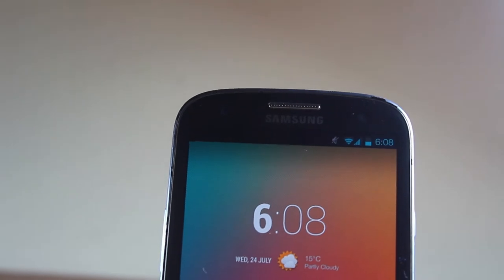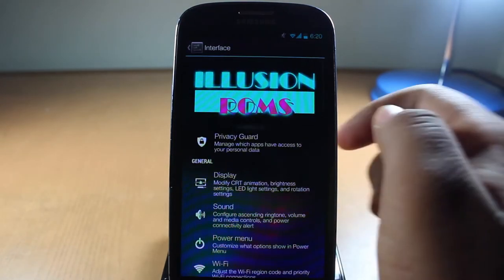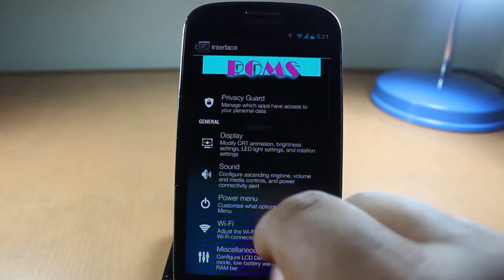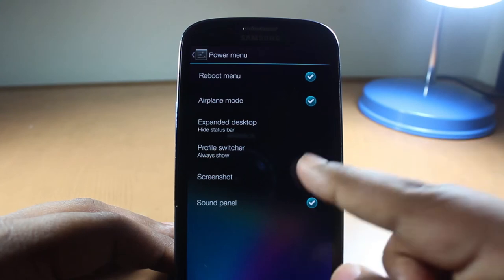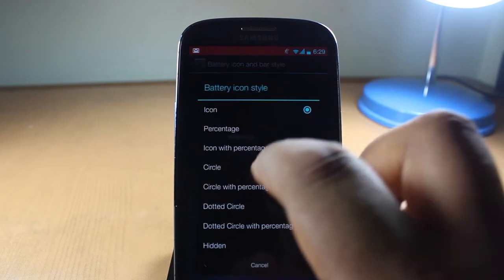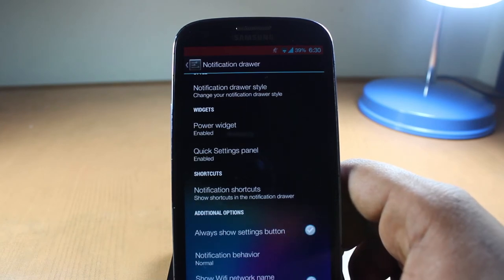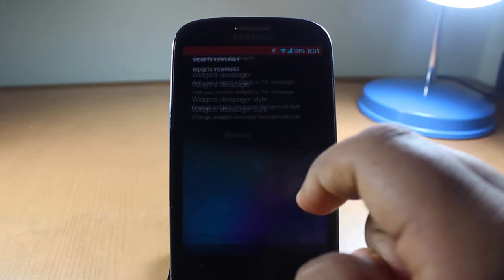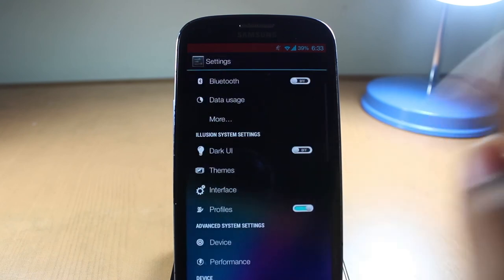Illusion ROM Review for Galaxy S3! Halo & Key Lime Pie Theme! [All Carriers!]